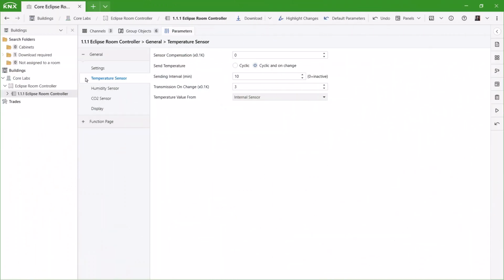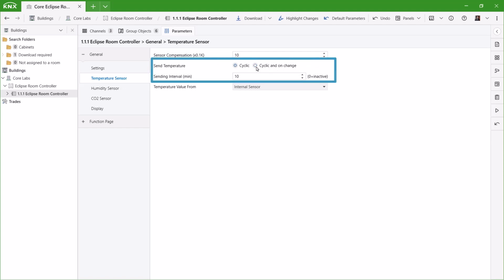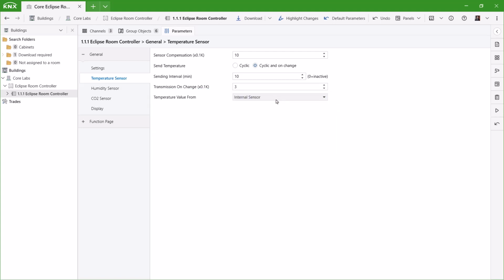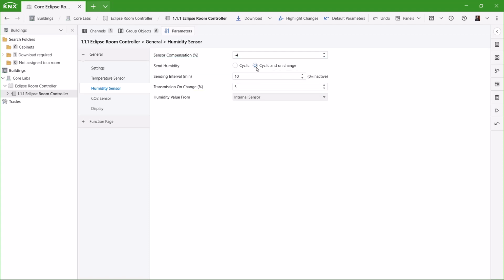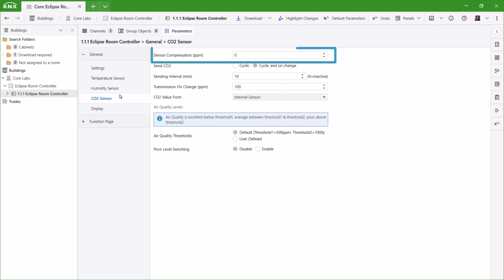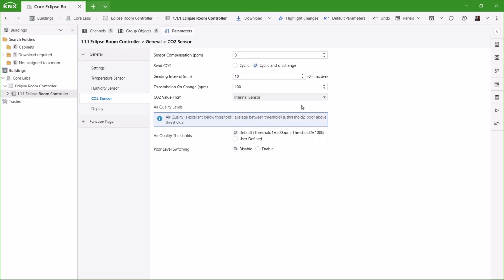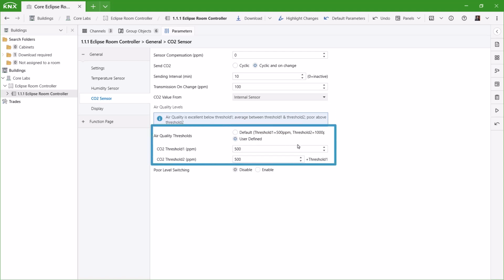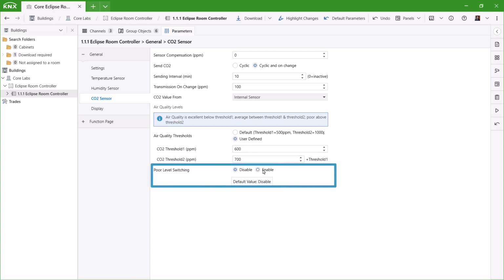Eclipse Room Controller Parameters | General - Sensors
A quick view of sensor parameters.